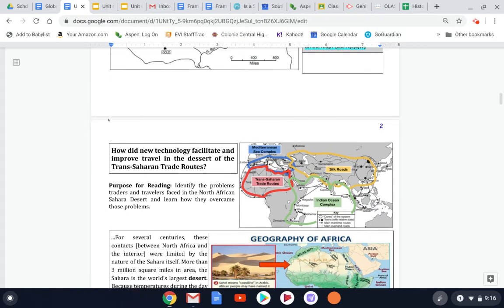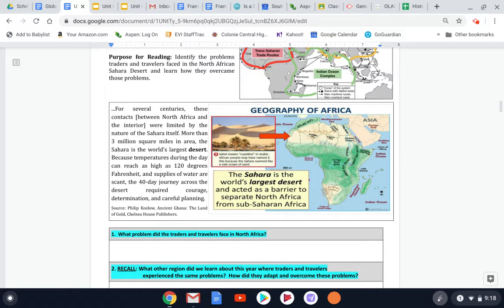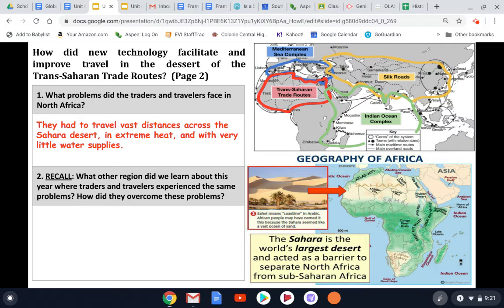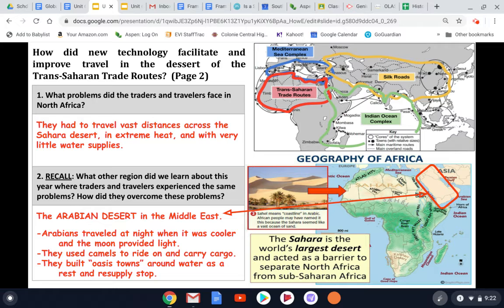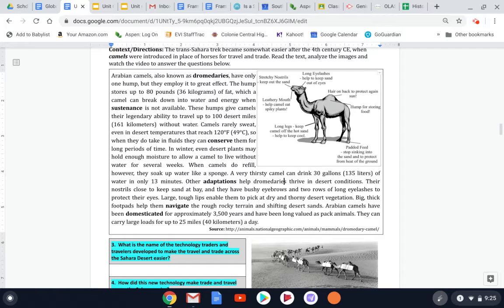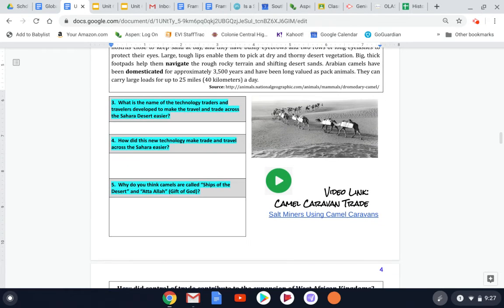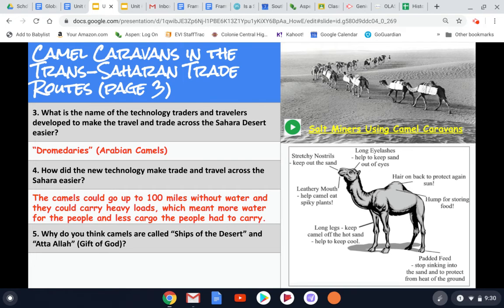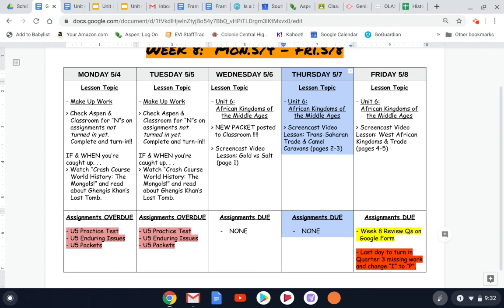U6 pages 2-3, Saharan Geography & Trade Adaptations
Mr. Frament covers pages 2-3 in the Unit 6 Packet on the Sahara Desert Climate and adaptations traders made to cross it.